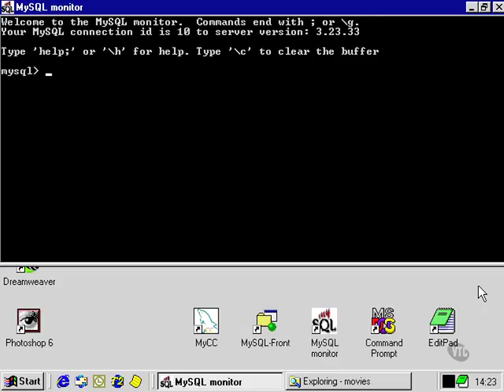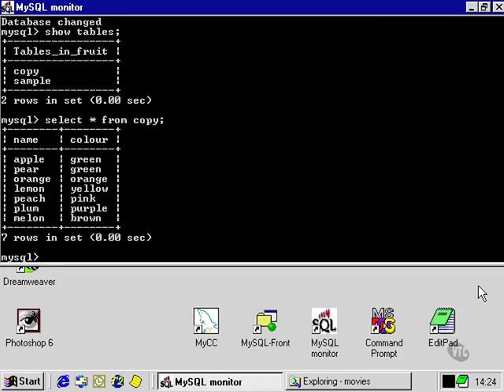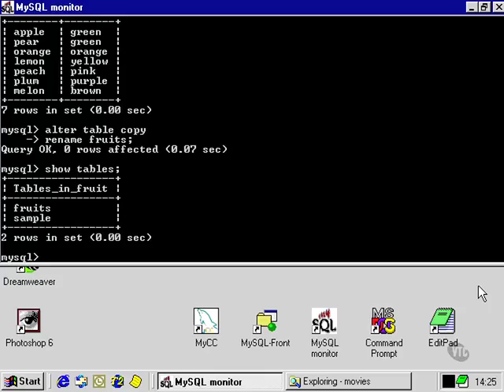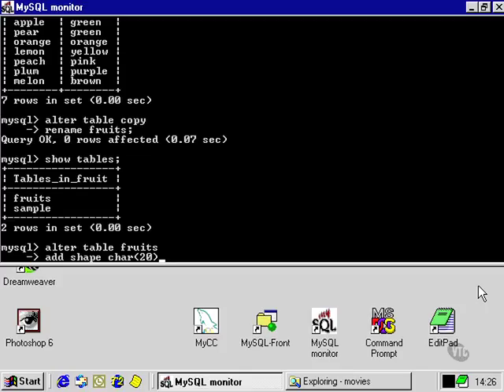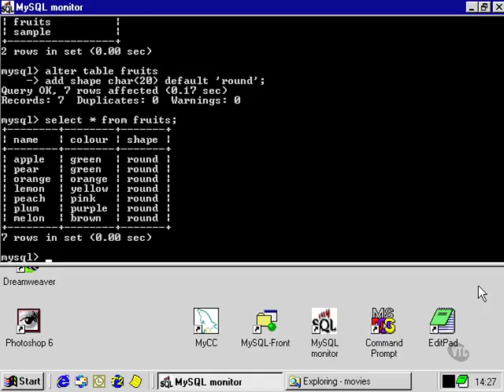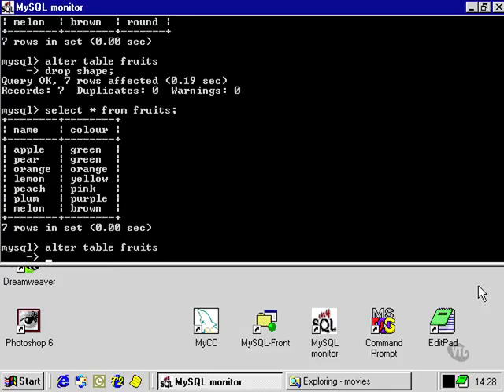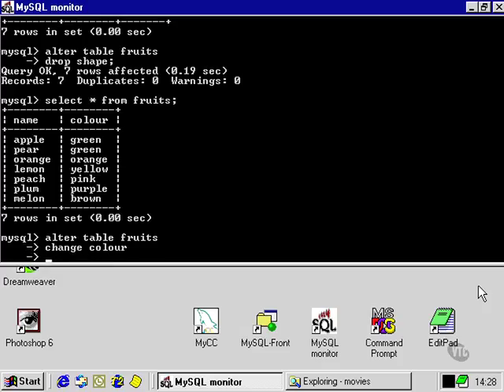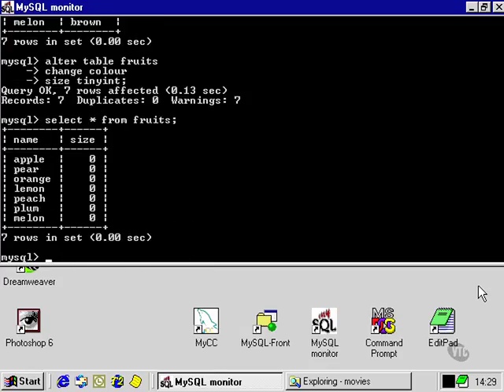15 Altering A Table